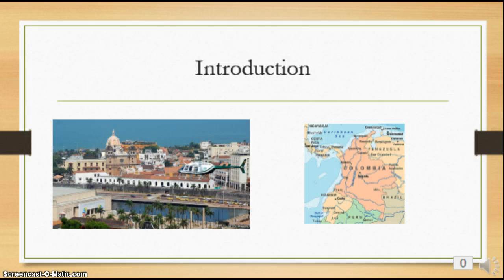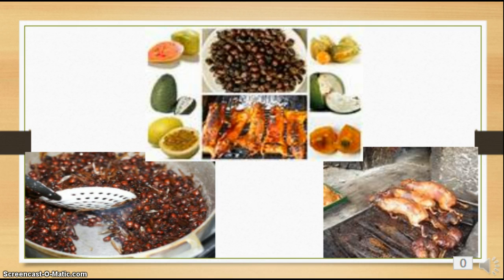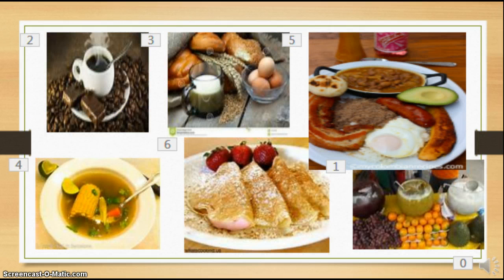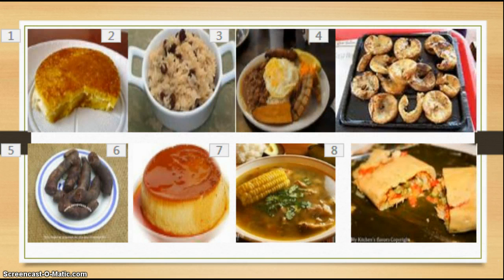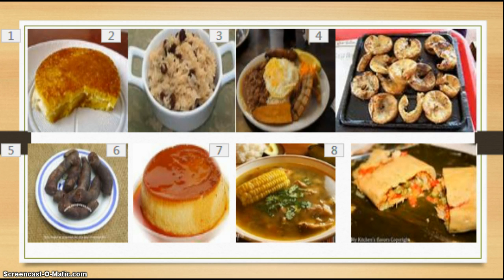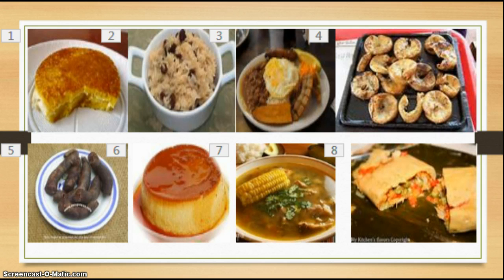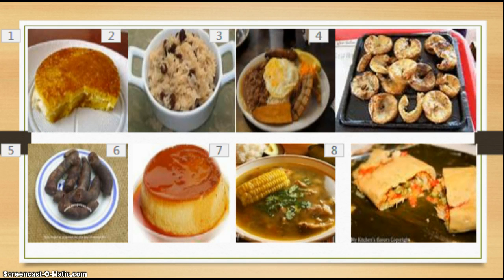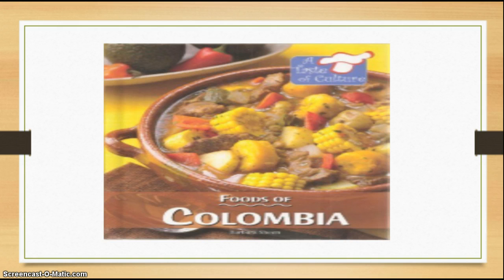La camida de Colombia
Foods of Columbia